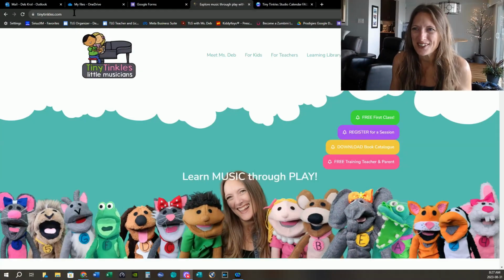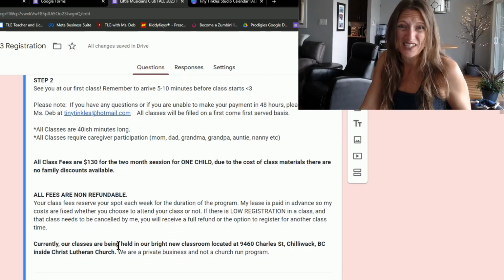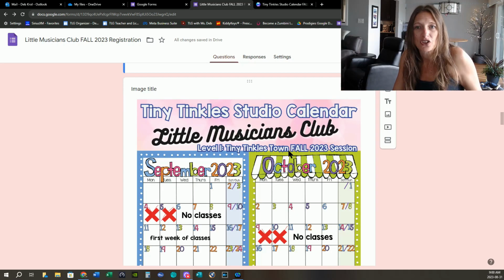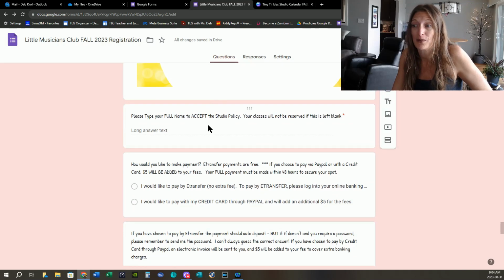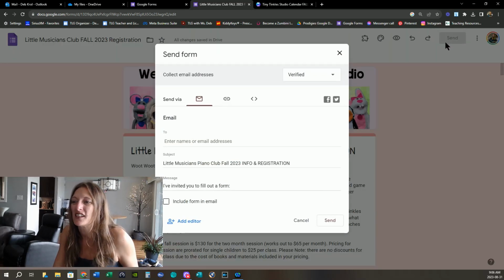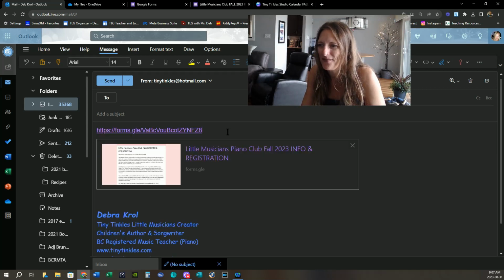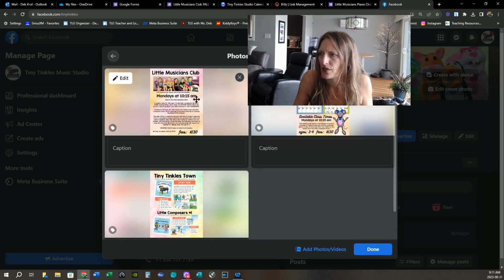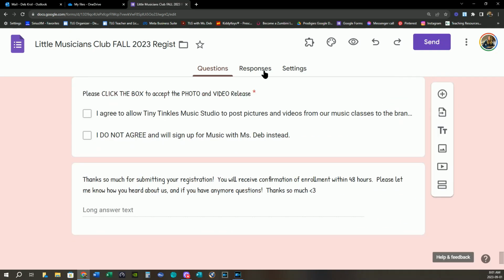How to Create your Online REGISTRATION FORM for Music Classes | Google Forms for MUSIC TEACHERS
Today is the day to create our online registration form for music classes in your studio! We are using google forms to put all of our important info together, our Studio Calendar, our Studio Policy, and our Marketing blurb plus photos that PROVE how much fun our classes are!

If you want to increase the professional look of your studio and improve the quality of the families in your studio, you will want to put some TIME into this.  These forms are easy to maintain and tremendously helpful!